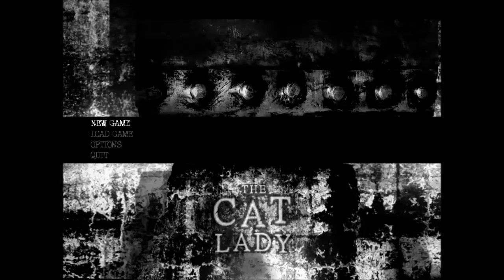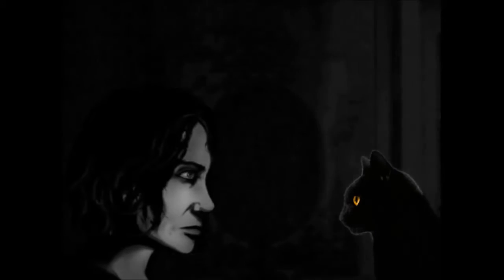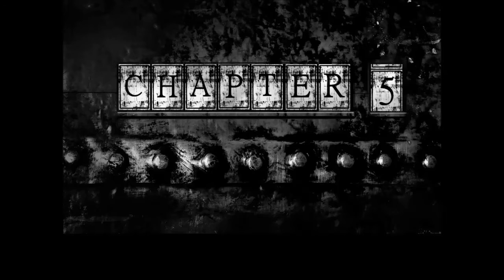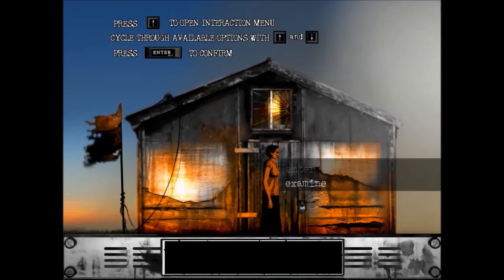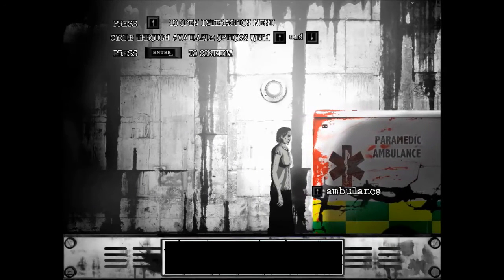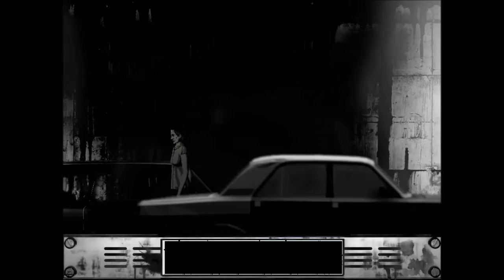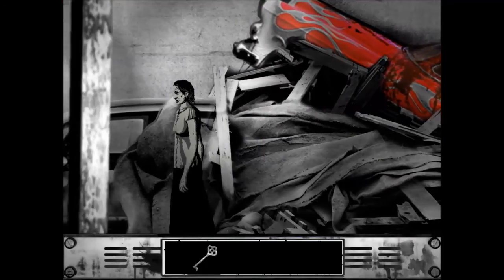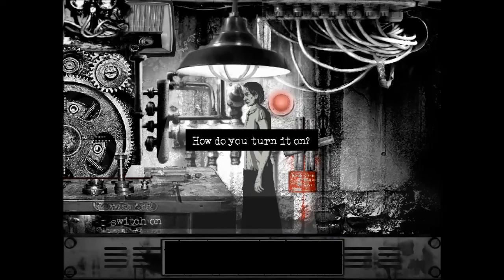I'M DEAD ALREADY!? The Cat Lady Walkthrough pt. 1